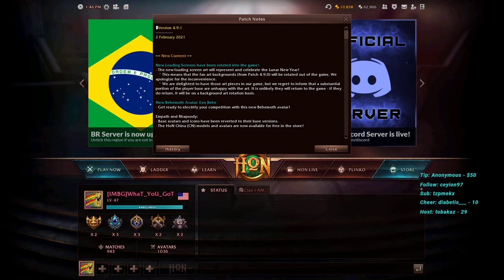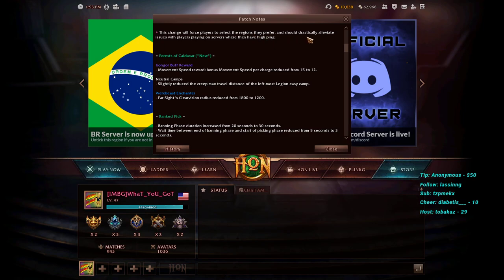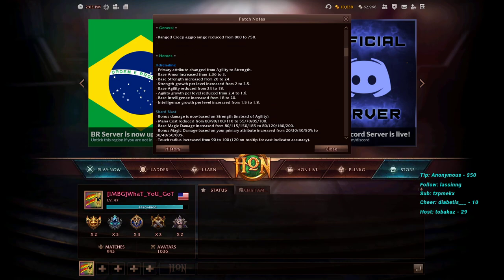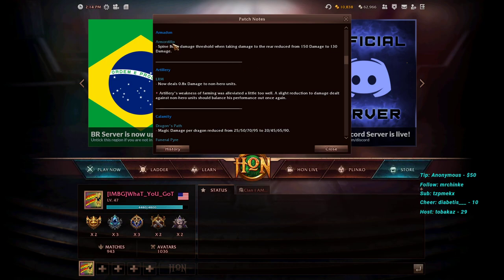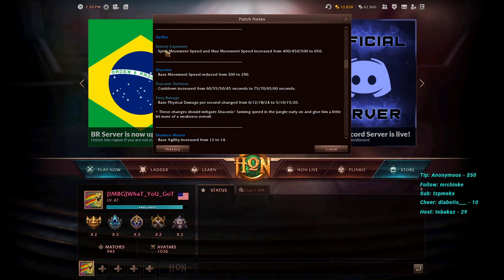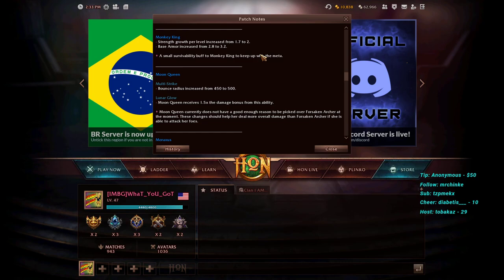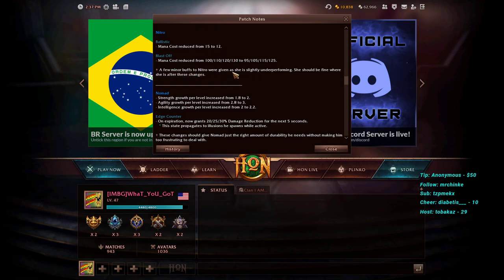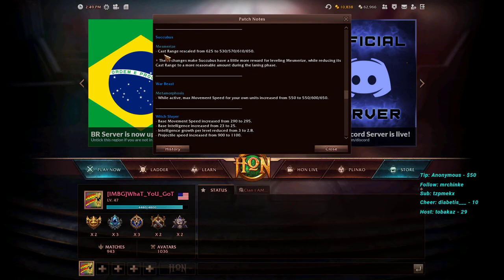HoN Patch Analysis: Version 4.9.1